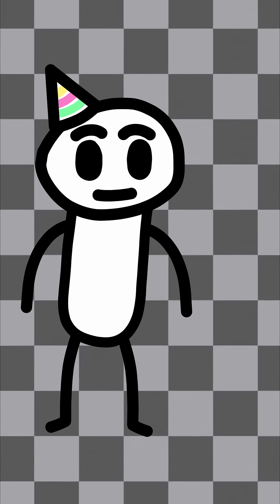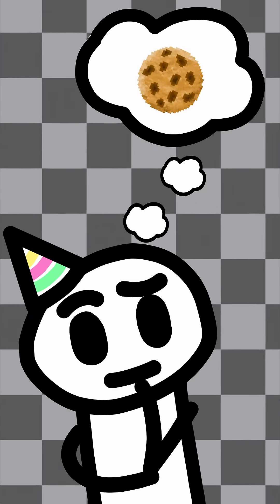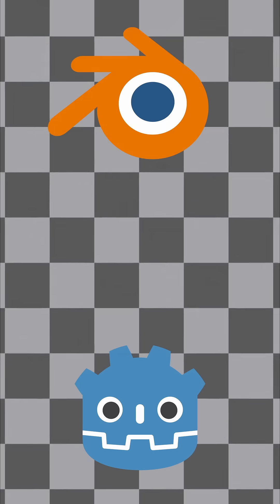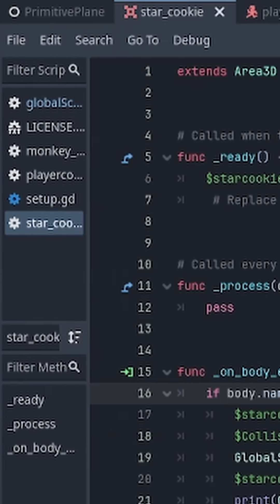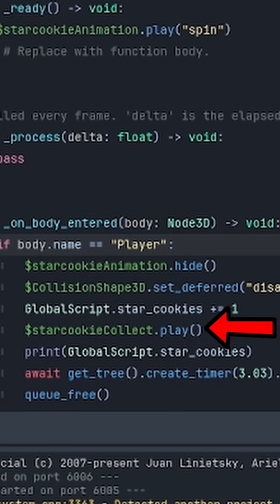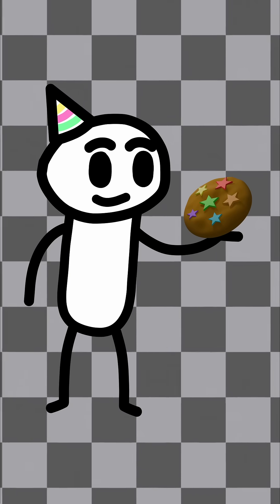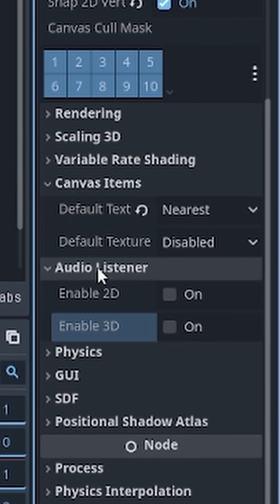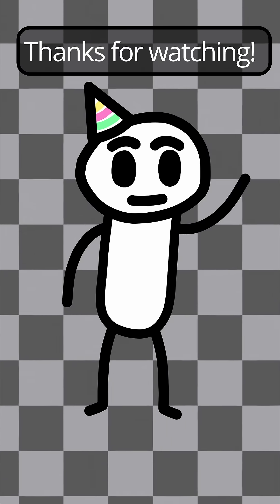Mini Dev Log 1 - Adding Coins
I'm starting work on a new 3d exploration game in Godot! I will occasionally be uploading these short dev logs to show off my progress!